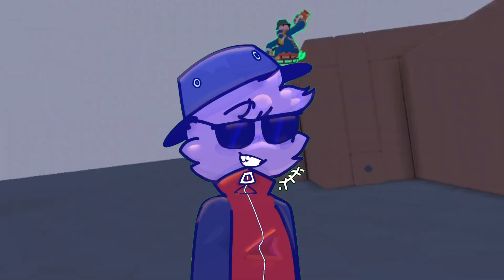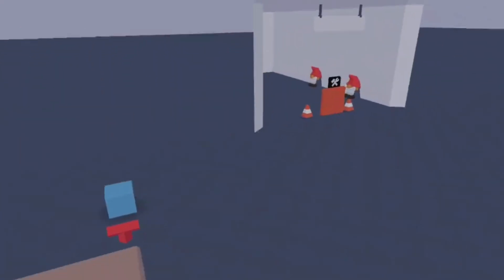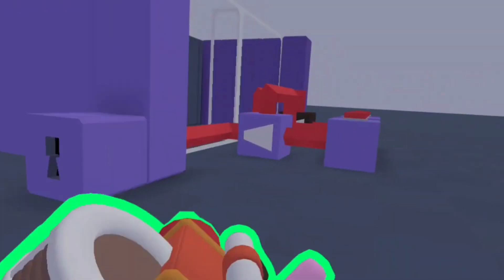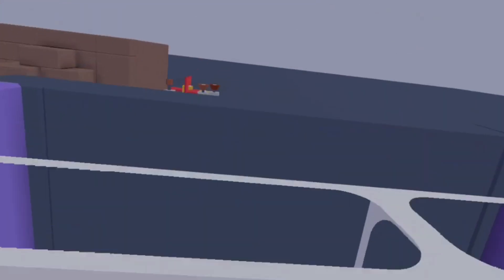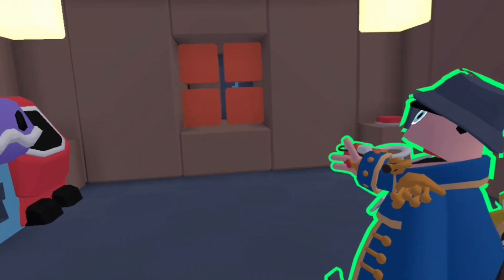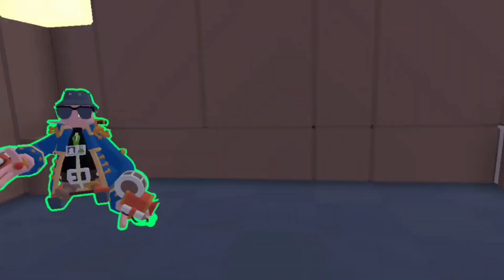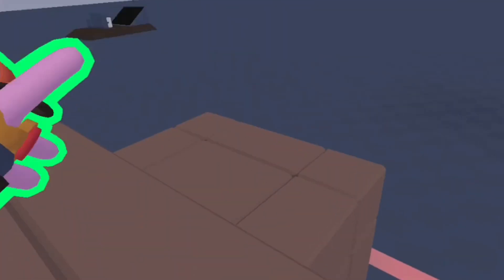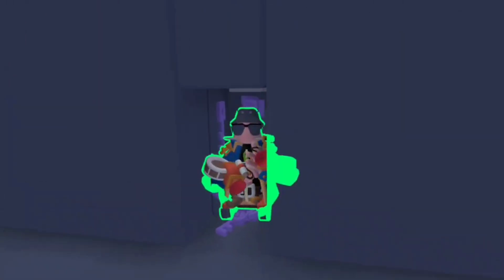Cool Things To Make In The Redstone Update!